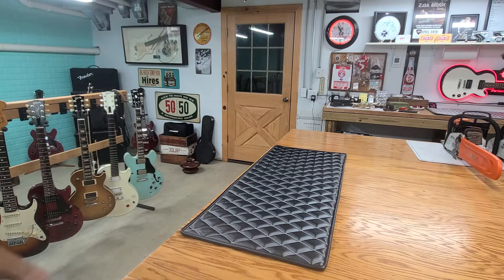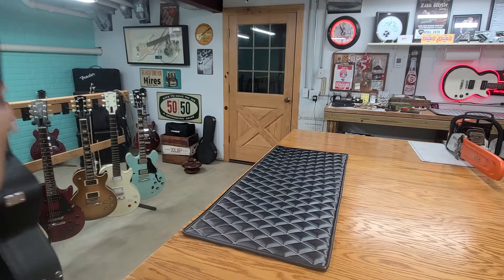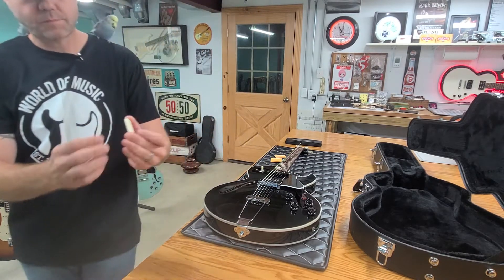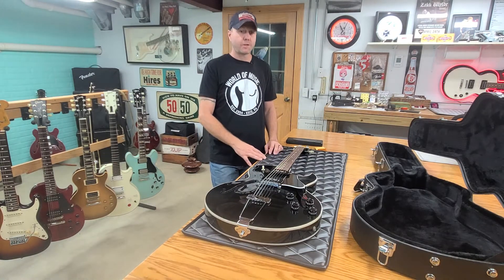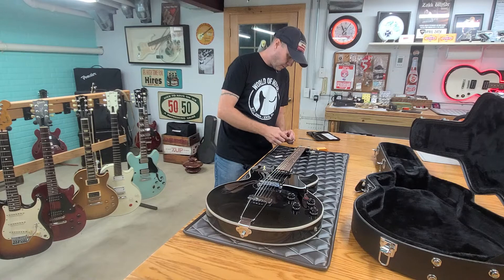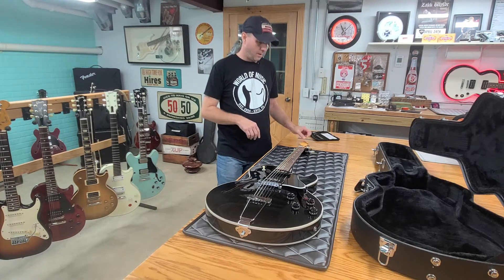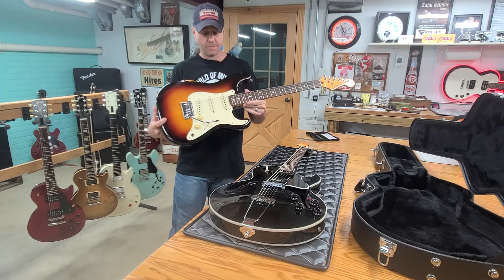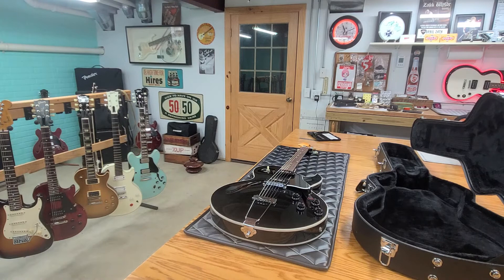Gibson 135ES Gets a New Nut...2007 Gibson Standard Follow Up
Introducing a new guitar shop...